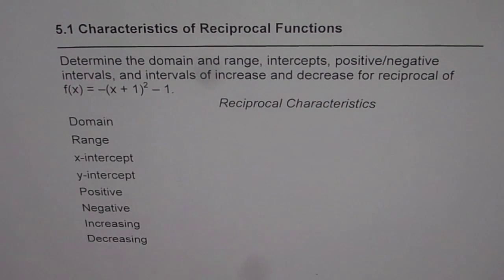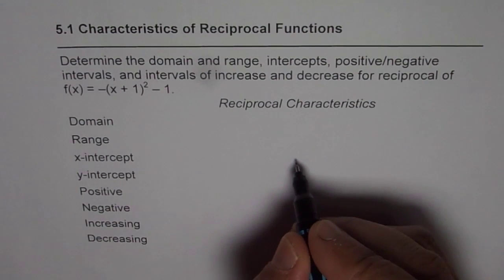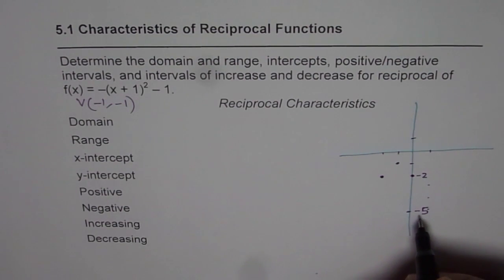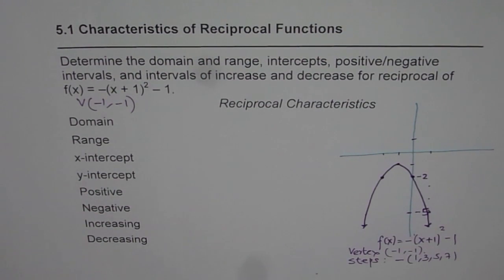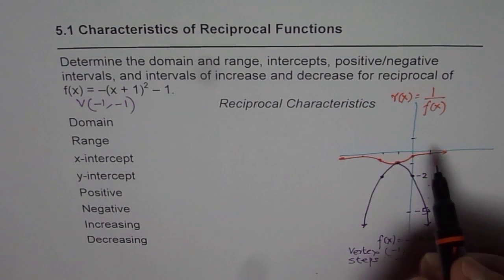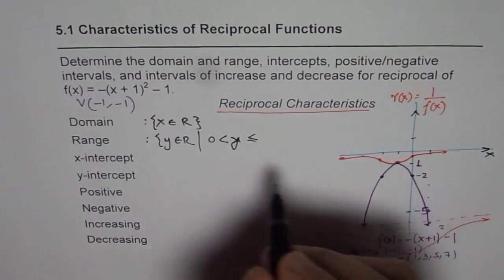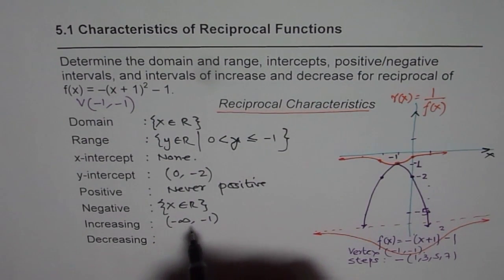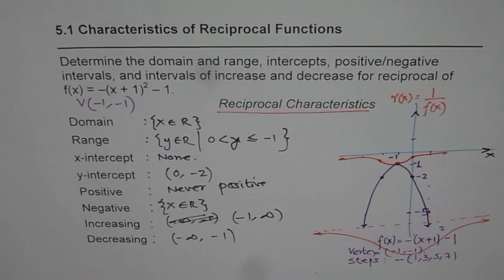Sketch and Characteristics of Reciprocal of Quadratic Function With No Restrictions in Domain